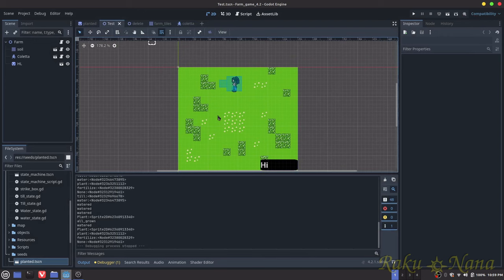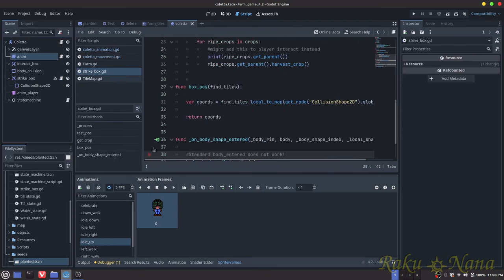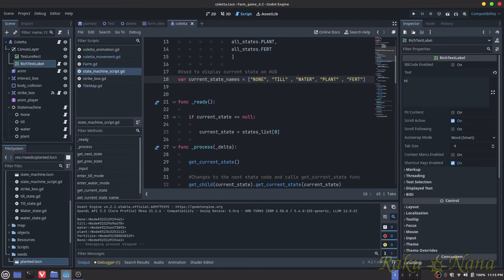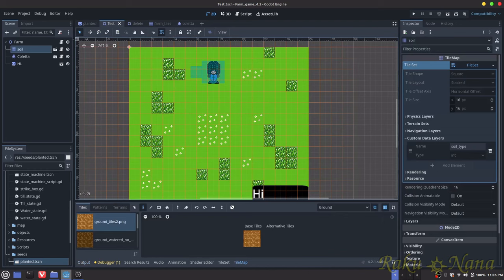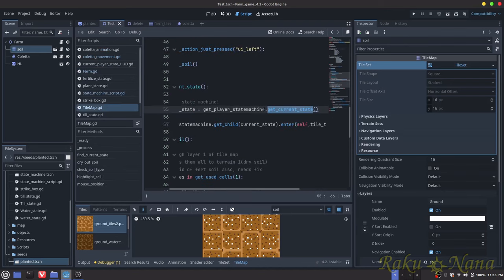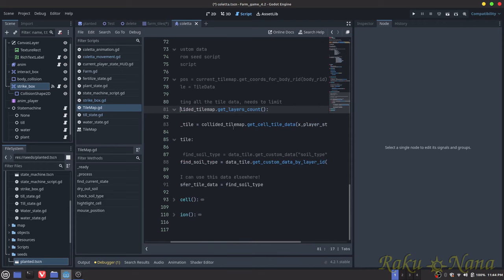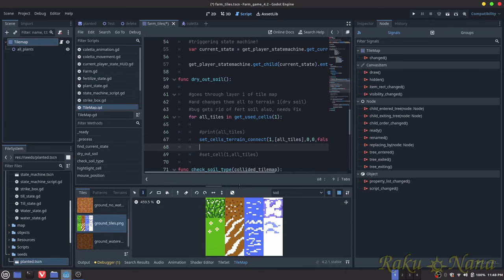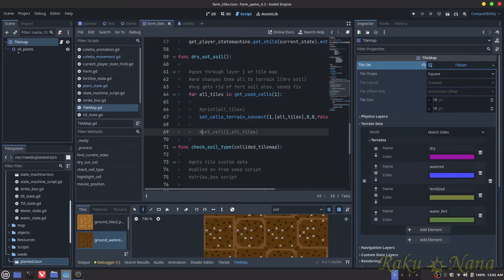Godot 4 How to make a Stardew Valley clone(Tilling, watering soil,planting seeds)pt.1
TimeStamps:

Intro- 00:00
Player overview -  01:30
Animation overview - 05:20
Tile map collider -  10:15
State machine -13:35
manipulating the Tile map - 26:35
Tile map script - 29:30
Highlighter for tile map cells - 31:00
Tile map layers - 34:00
Calling the state machine - 36:05
Getting the tile data (Custom data layer) - 39:30
Drying out watered tiles - 48:12
Dynamically changing tiles at runtime(creating soil tiles in terrains) - 49:00
Swapping soil tiles with watered tiles and fertilizer tiles - 57:50
Ending - 1:06:24

Videos I used:

Statemachine -

CD Codes-